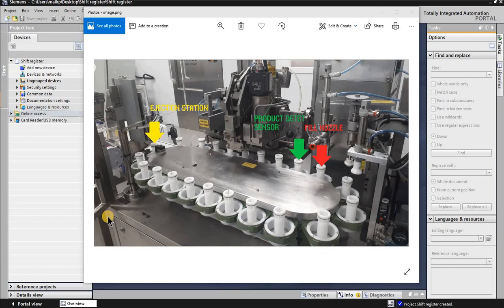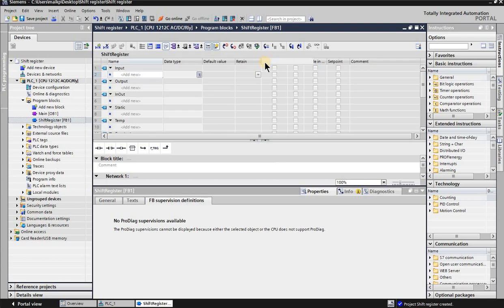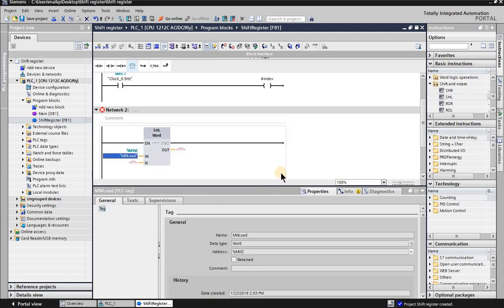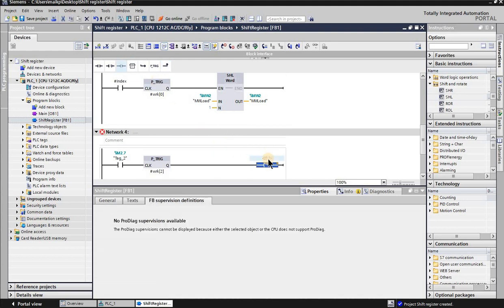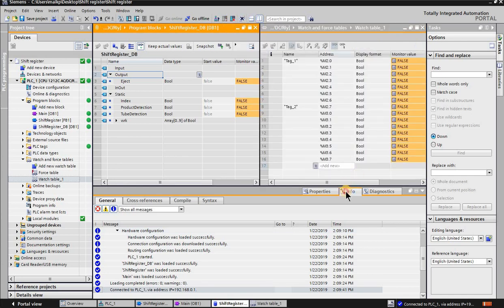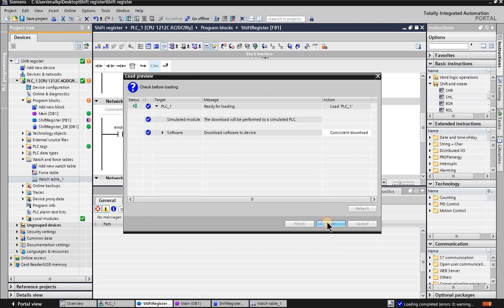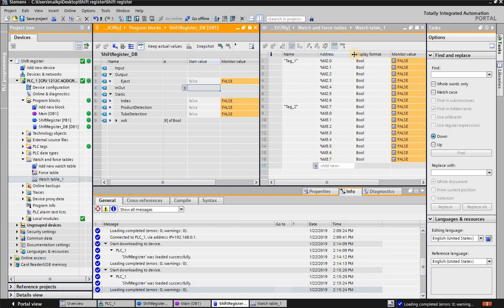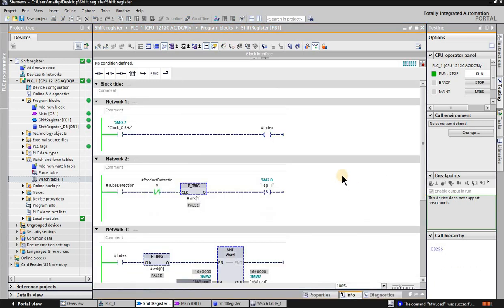Absolute Beginners guide to Siemens PLC Programming // How to Create a Shift Register in TIA Portal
Beginners Guide to Siemens PLC Programming shift register bonus video

PITCO LLC is the #1 Siemens PLC Programming solutions provider in the US and is not only offering online training solutions, but also onsite training programs  for small businesses and fortune 500 corporations.